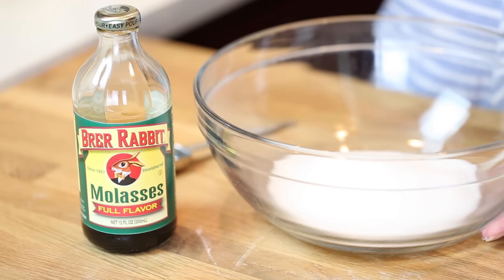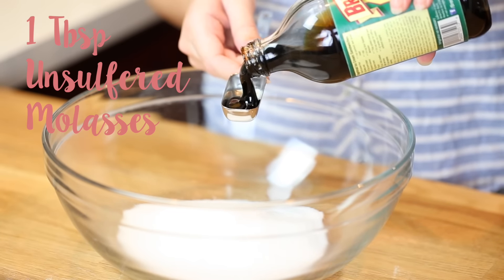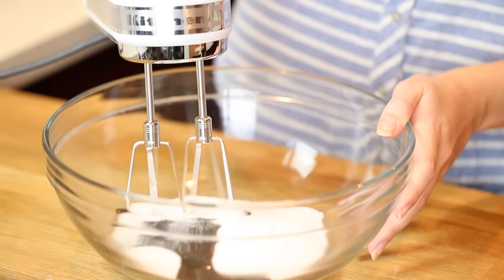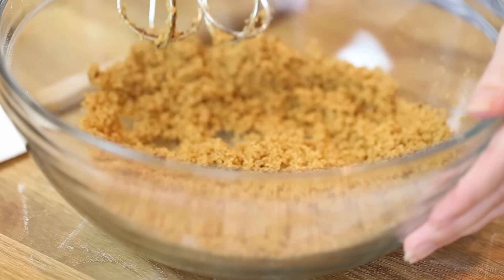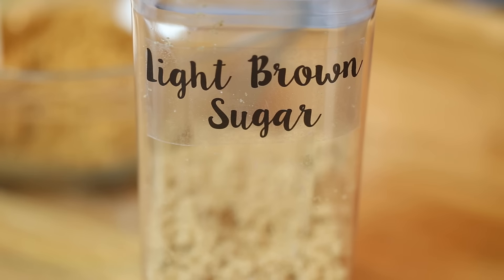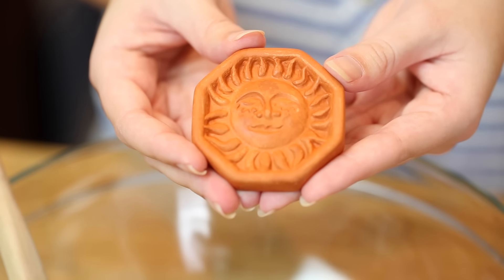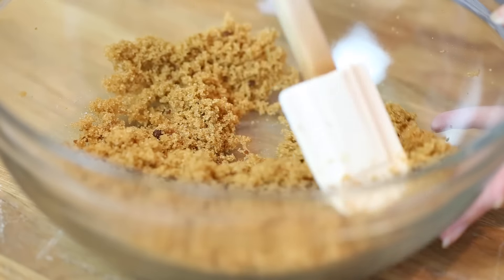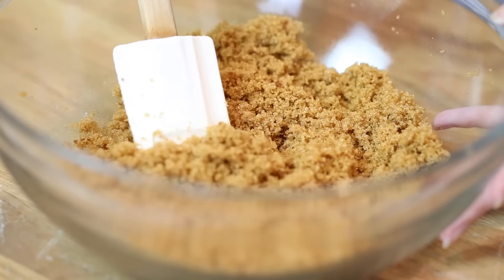How to Make & Store Brown Sugar | 5 Minute Baking Tip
How to Make Brown Sugar in less than 5 minutes and my trick for keeping it perfectly soft and lump-free. Plus some interesting science tips about brown sugar in baking!

for a printable version of the recipe.

👩‍🍳 TESSA'S FAVORITE TOOLS FOR THIS RECIPE 👩‍🍳
Unsulphured Molasses
Brown Sugar Terra Cotta Saver
OXO POP Containers